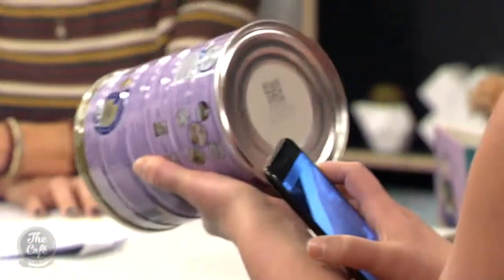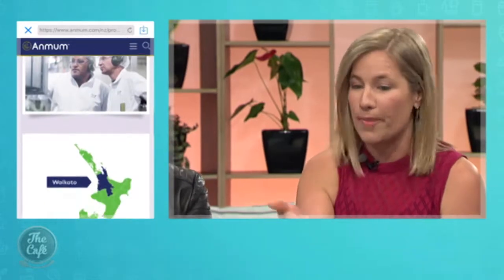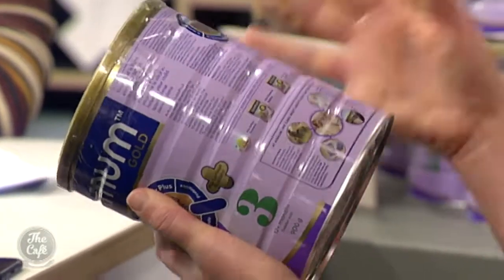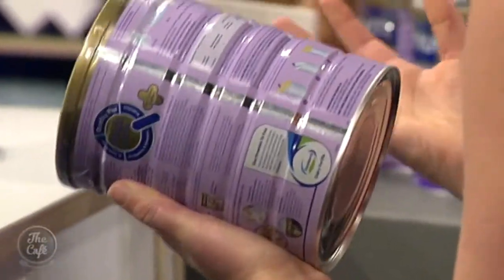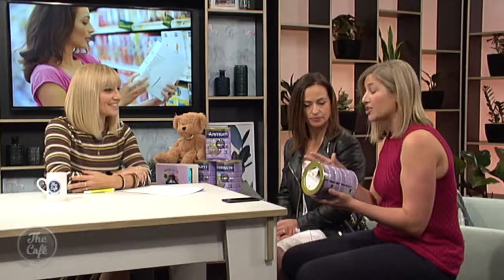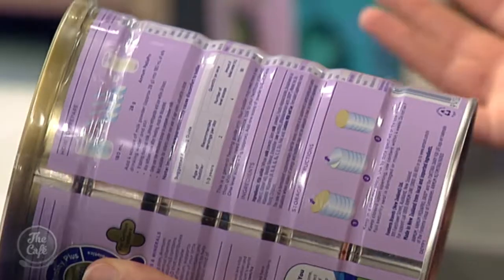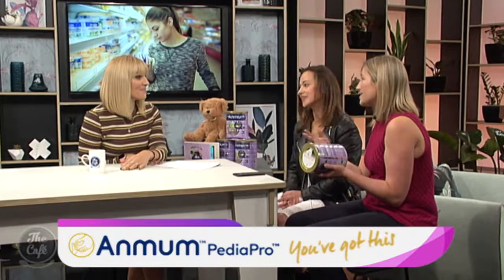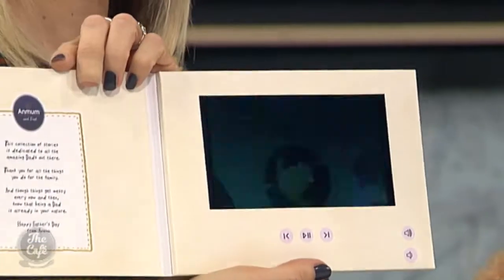What's Really In Our Food?